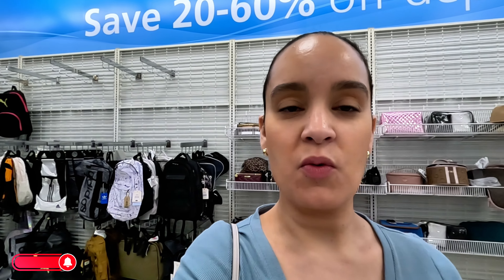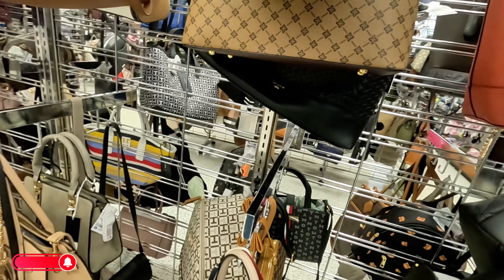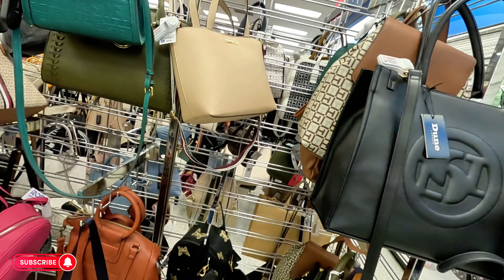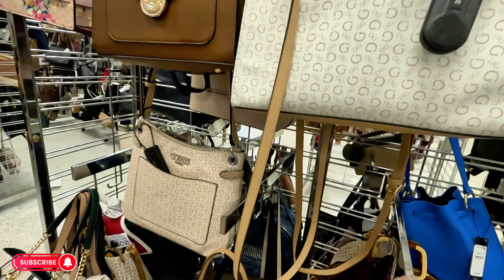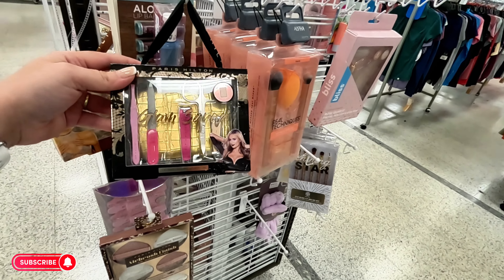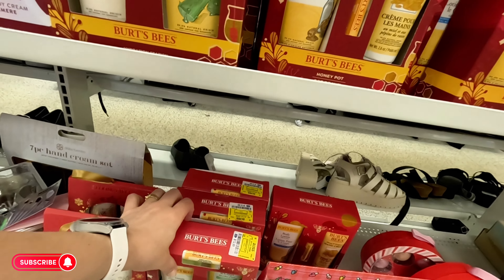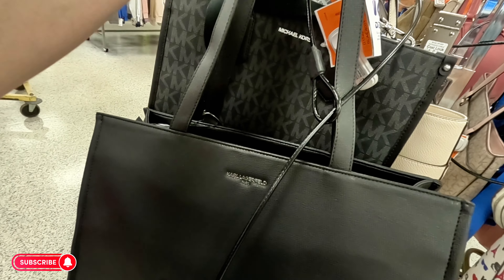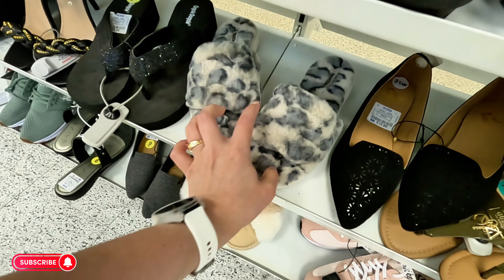Why Ross Has Top Handbags & Shoes For Every Budget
Ross Stores, Inc., operating under the brand name Ross Dress for Less, is an American chain of discount department stores headquartered in Dublin, California. Wikipedia